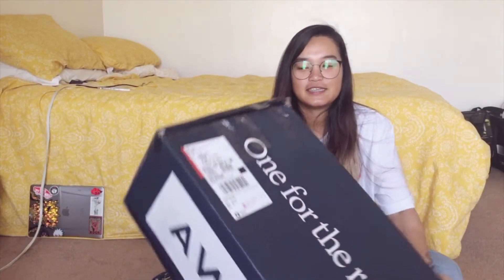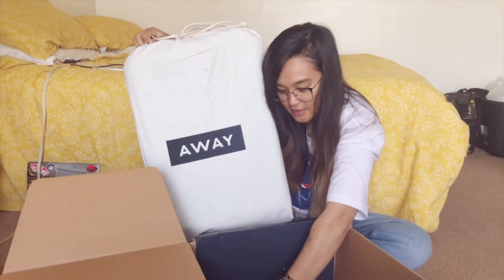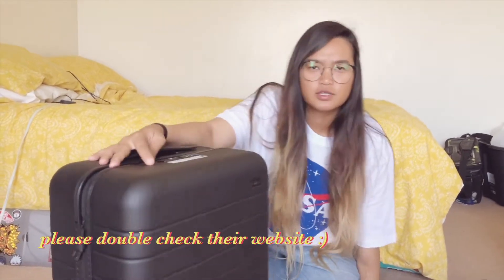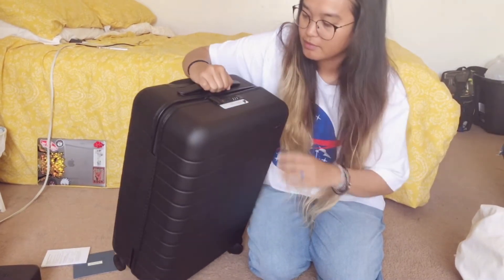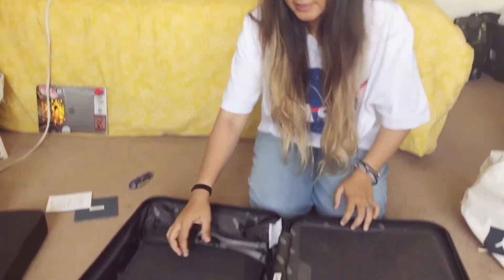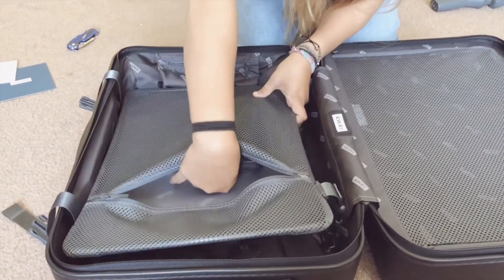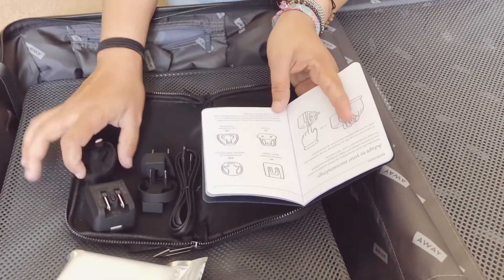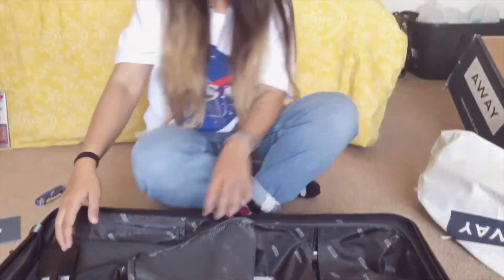AWAY LUGGAGE BIGGER CARRY ON UNBOXING REVIEW - $20 OFF PROMO CODE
This video is not sponsored by AWAY.

This is my first time doing a Unboxing Review :)

use this link to get $20 OFF your AWAY LUGGAGE -

Nohidea - Neon Desert